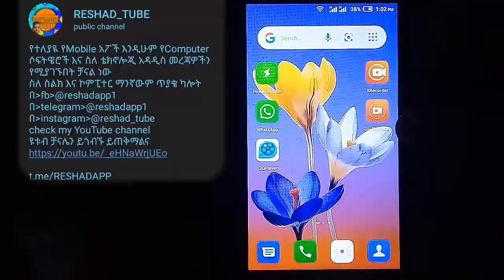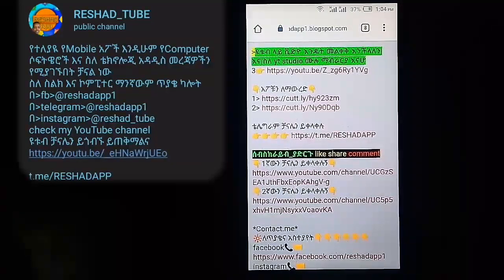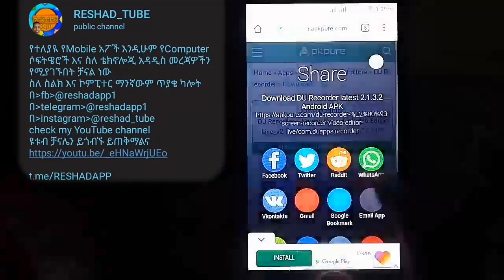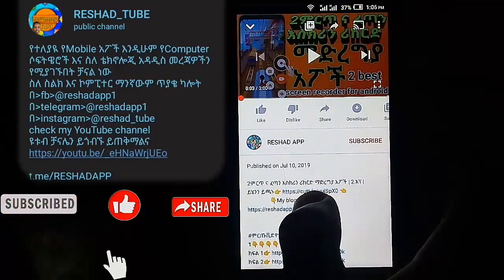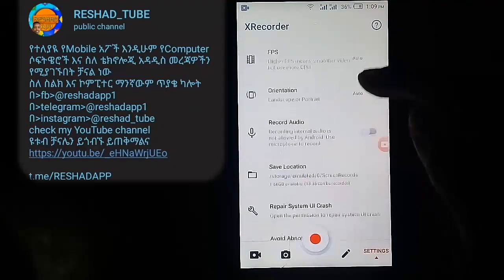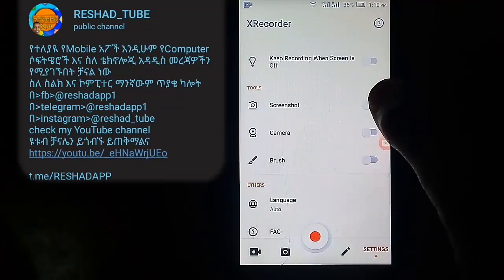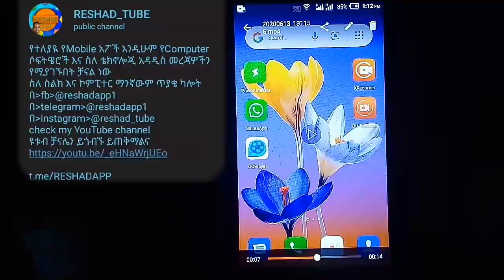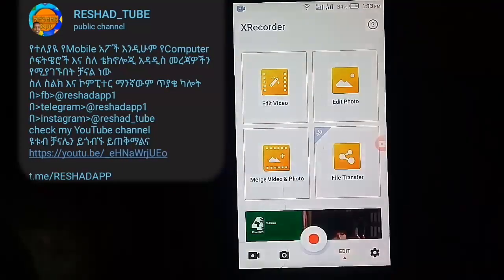2 ምርጥ የስልካችሁን እስክሪን ሪከርድ ማድረግያ አፖች || 1280x720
የቴሌግራም ቻናሌን ተቀላቀሉ🙏

2 Best and Fastest Screen Recording Apps |2 App |

2 ምርጥ የስልካችሁን እስክሪን ሪከርድ ማድረግያ አፖች || 1280x720

ሰላም እንዴት ናችሁ ውድ የቻናሌ ቤተሰቦች እና ለአዲስ ተመልካቾች

ቪድዮዉ እንደተመቻችሁ ተስፋ አደርጋለዉ🍂 ከወደዳችሁት 👍🏻ላይክ አድርጉት! ያልተመቻችሁ ወይም ቅር ያላችሁ ነገር ካለ 📝 ኮሜንት ላይ ፃፉልኝ።

     All My Platforms!